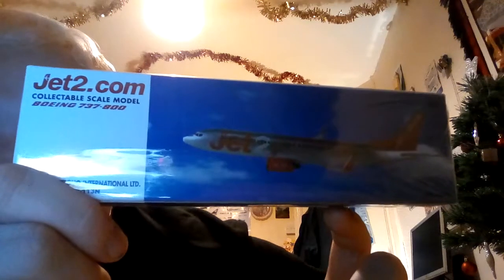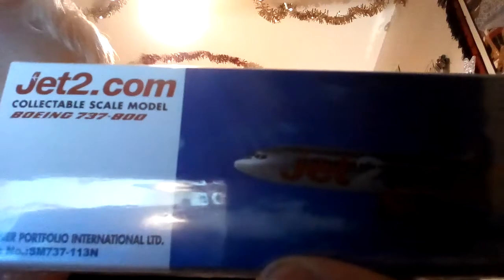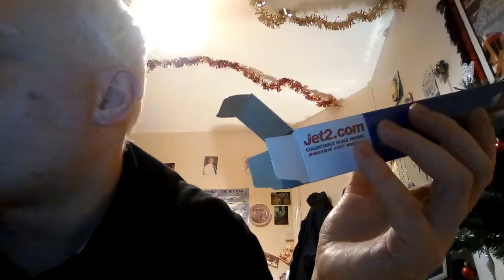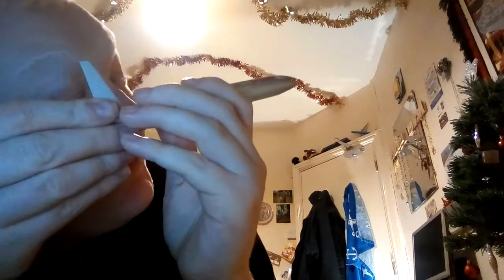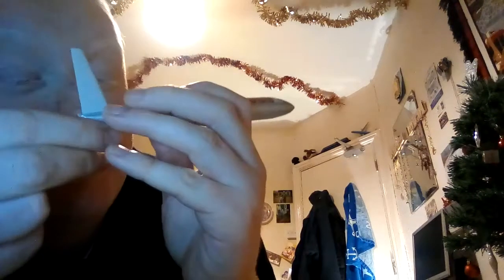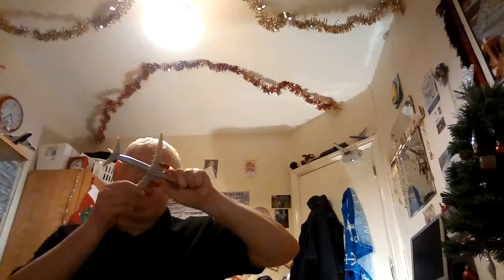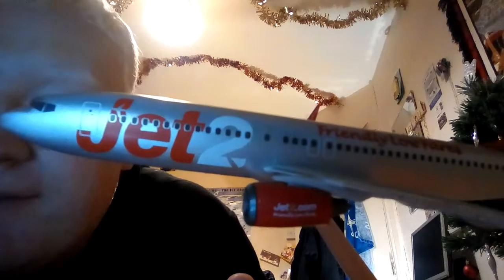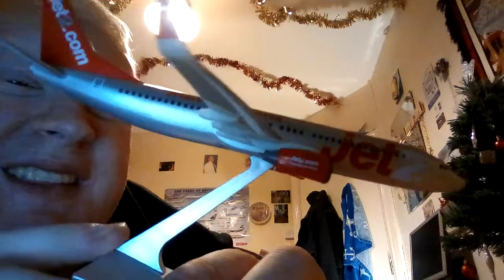Jet2 Boeing 737-8NG Unboxing And Review